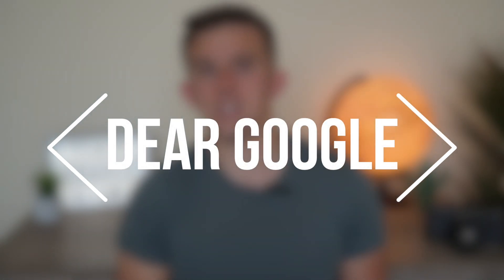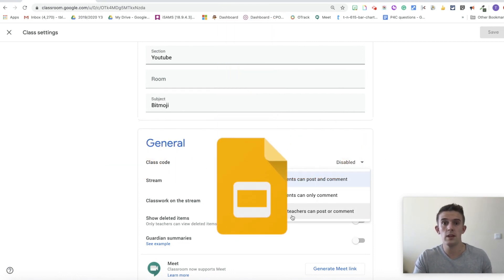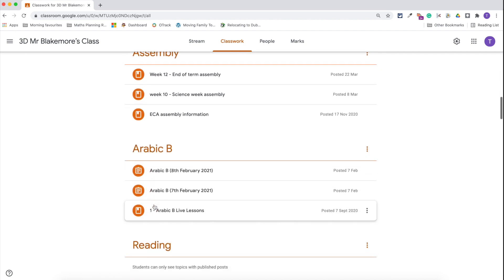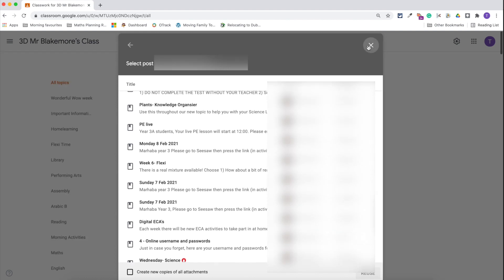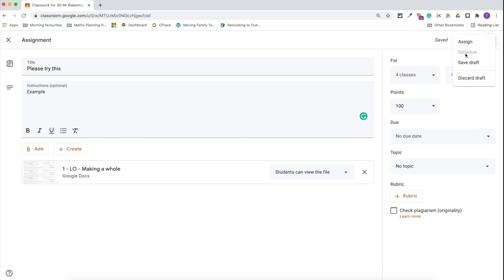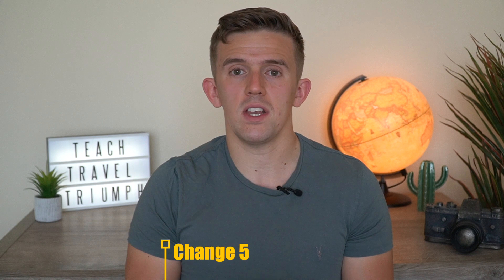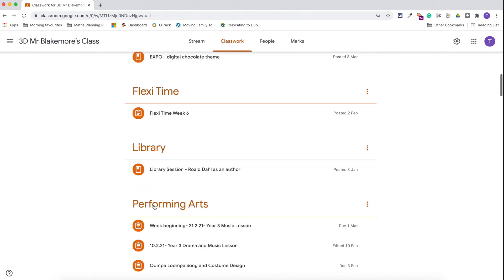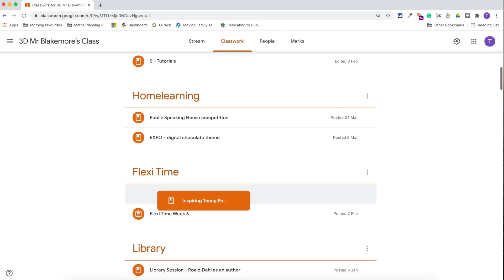Google Classroom Updates Teachers Want To See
Here are some Google Classroom updates teachers want to see

Edtech teacher tips video like pocketful of primary uses google slides and google chrome to support primary school teacher

Providing teacher hacks and tech like bitmoji classroom videos and seesaw elementary school content